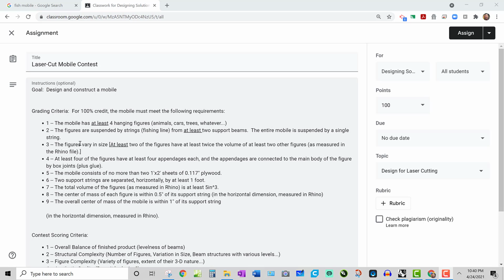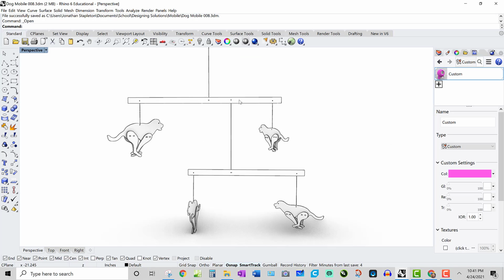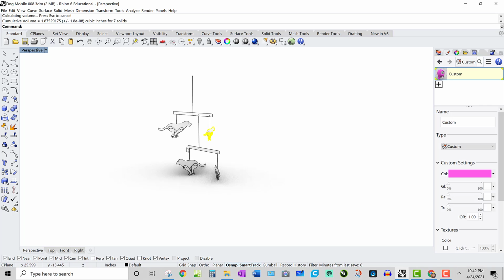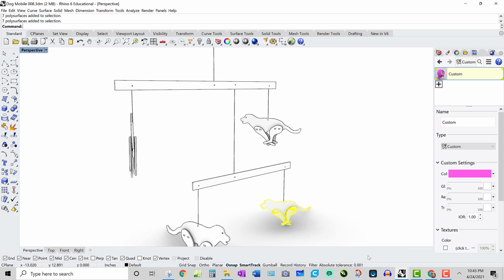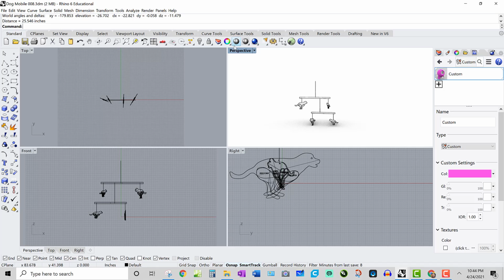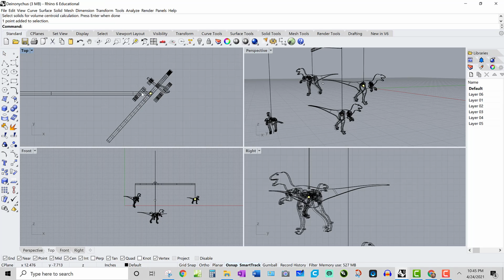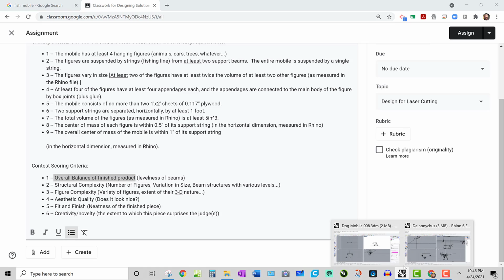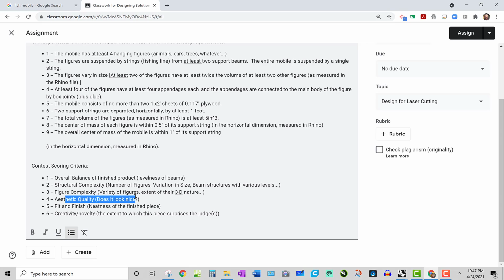Laser Cut Mobile Project Overview